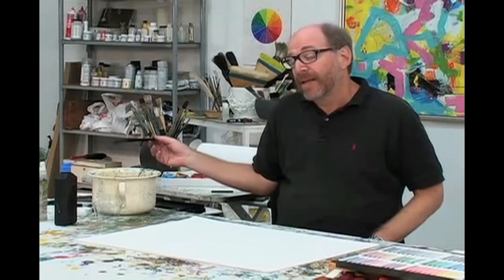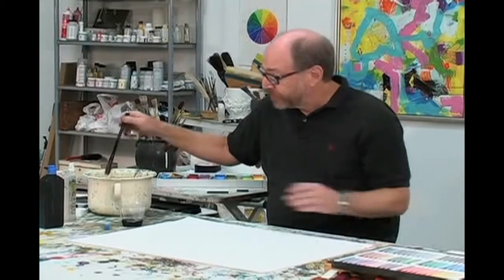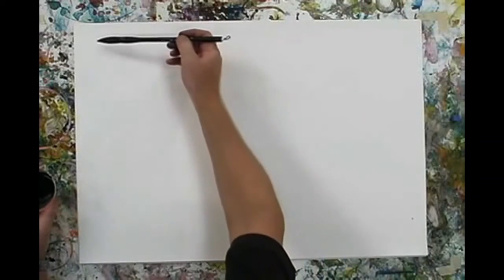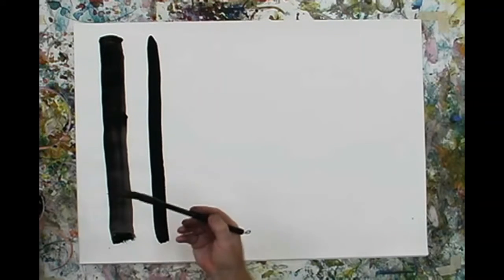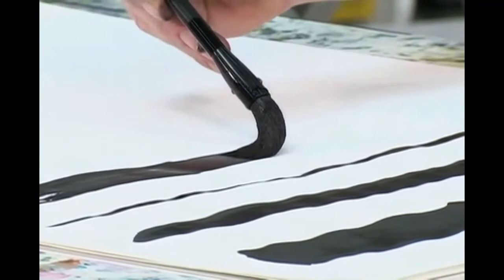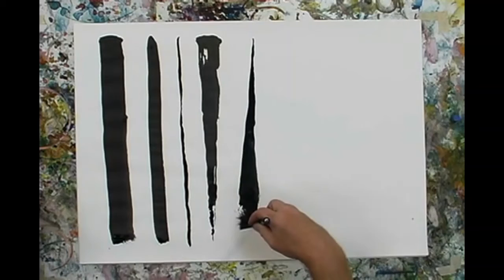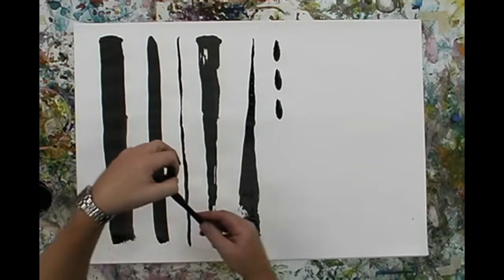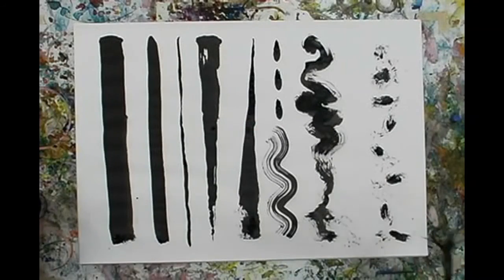Brush Control in Sumi E Painting